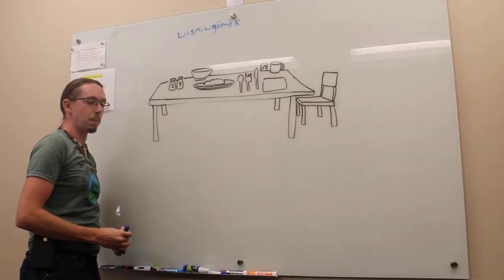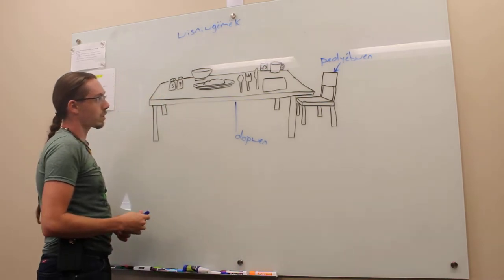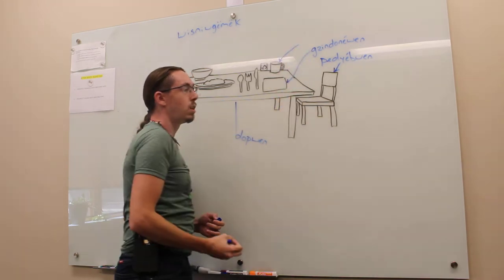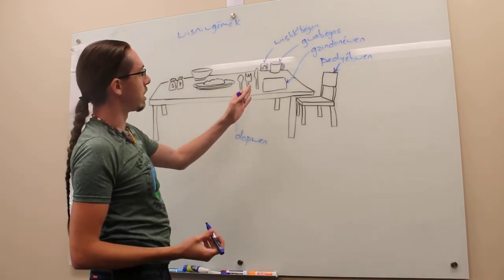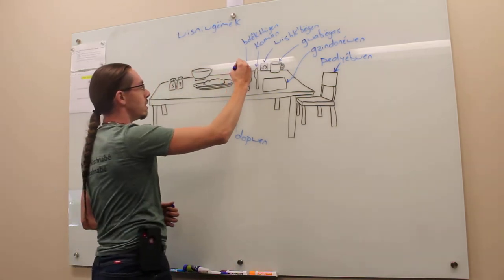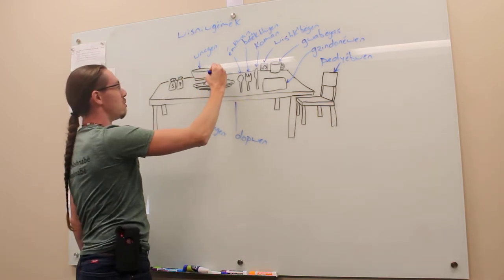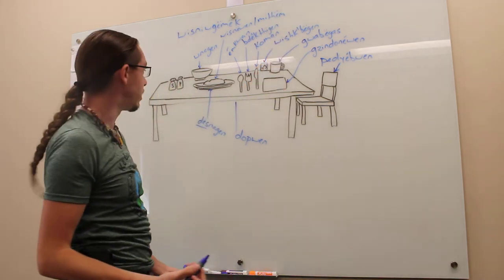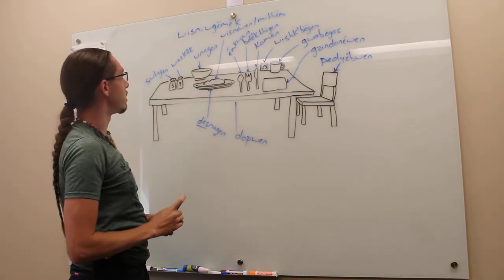W1D2 Dining room terms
Potawatomi dining room terms